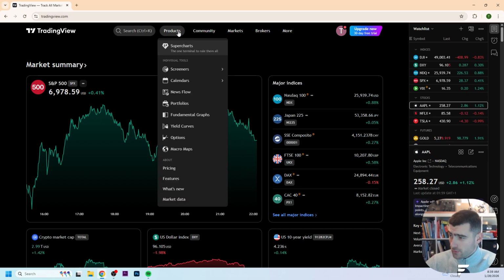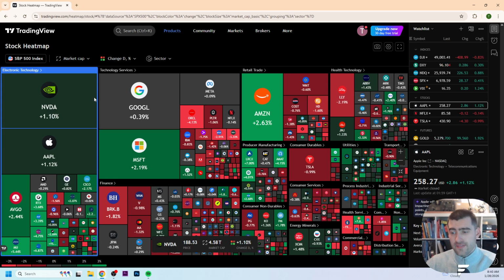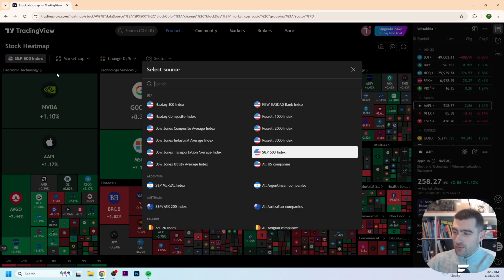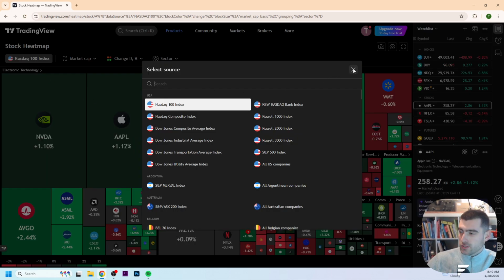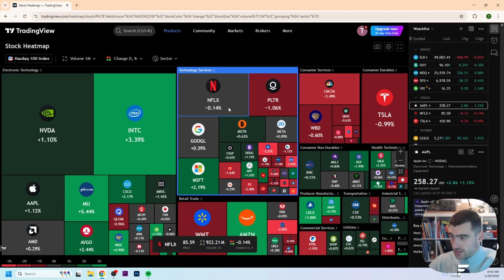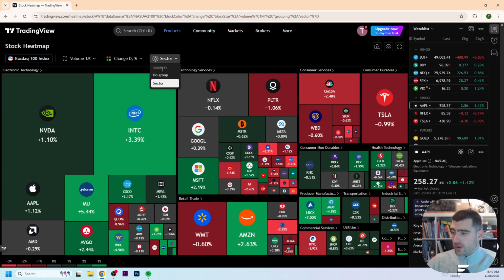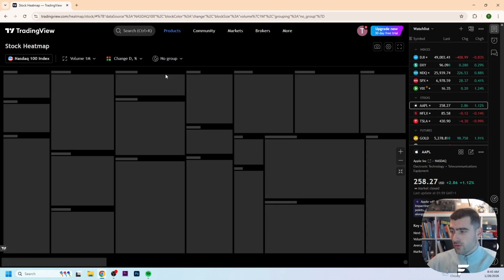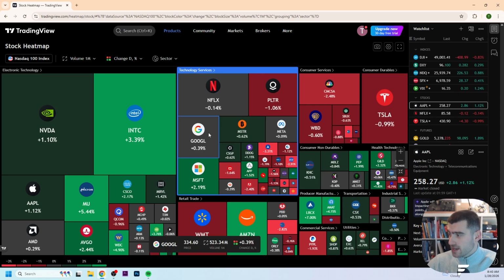How to Use HEATMAP on TradingView (Easy Guide 2026)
In this video, you'll learn how to use the heatmap on TradingView step by step to analyze market performance at a glance. This beginner-friendly TradingView heatmap tutorial explains how to read heatmap data, identify strong and weak sectors, and use color intensity to spot market trends. Perfect for beginners and active traders, this guide helps you use the TradingView heatmap effectively, quickly, and with confidence.